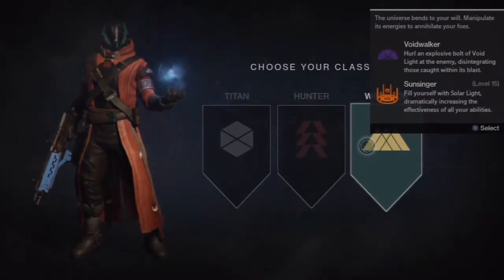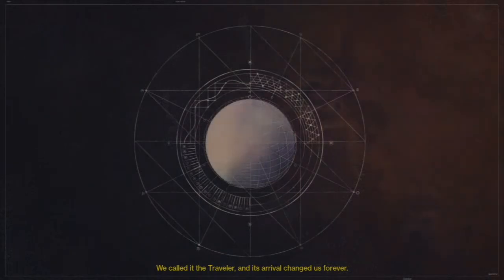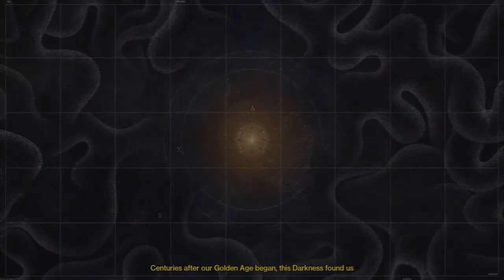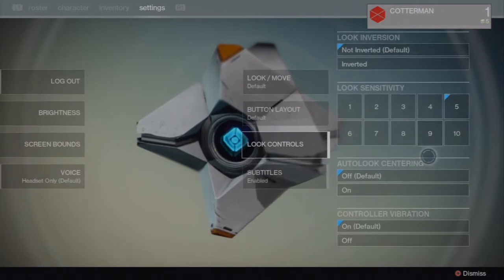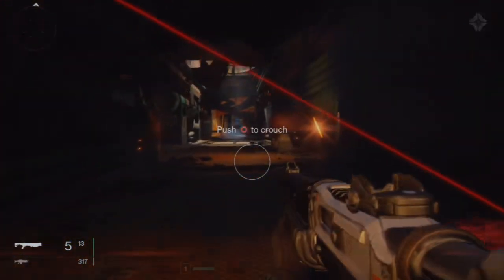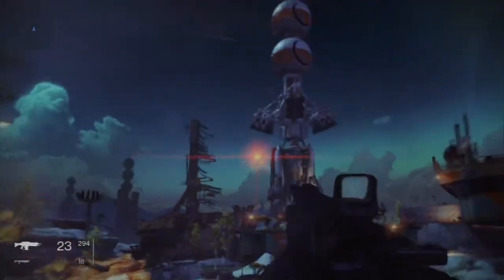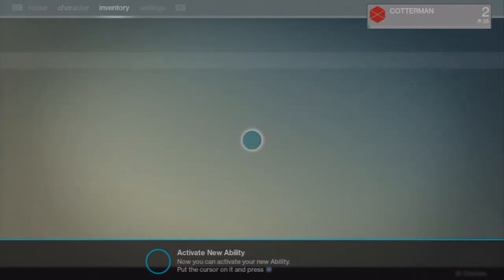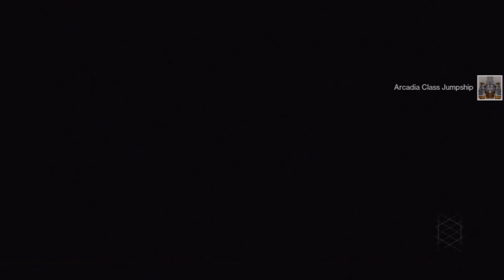DESTINY: Part 1: A New Beginning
15 likes? A new time, A New Game, A New Beginning.

sub_confirmation=1